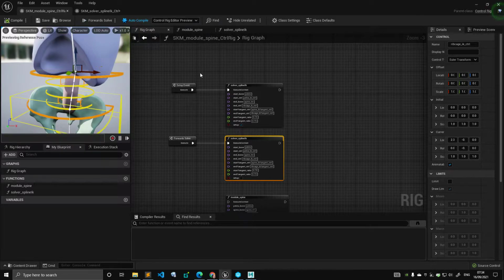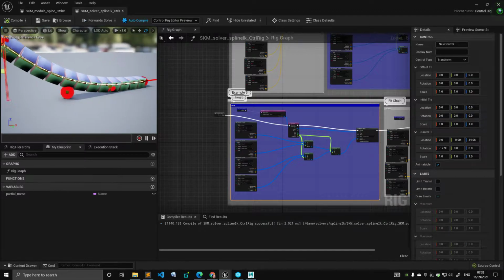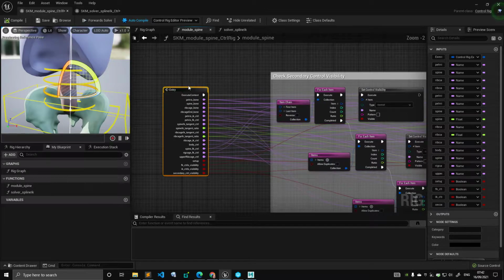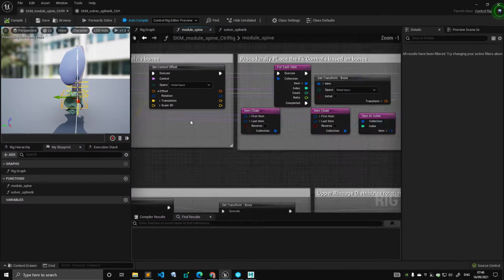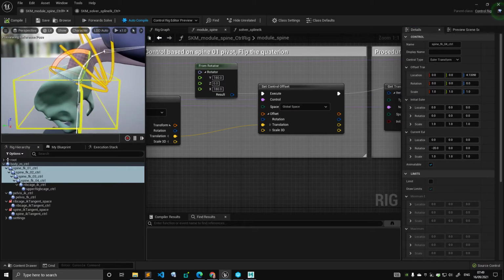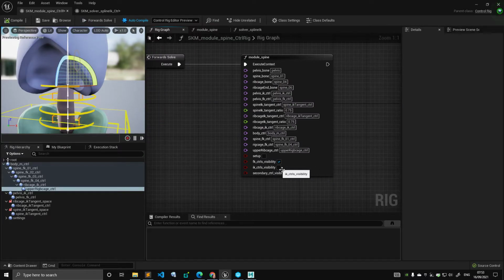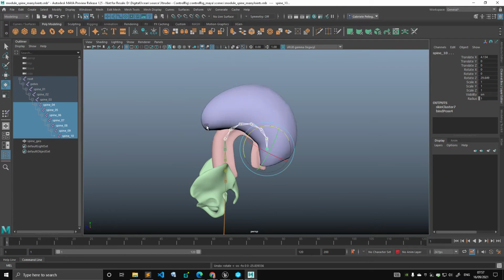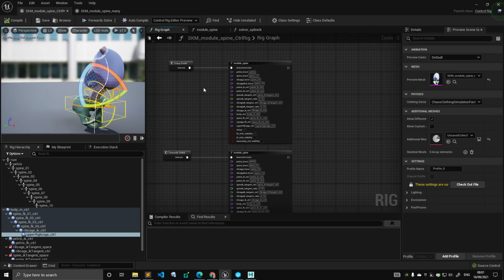Control Rig - 22 - Spine Module 04 - Twist Contribution, Higher Level, More joints.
In this video I add the twist by simply "copying" my previous work. I then go through the higher level (last) module graph for the spine. In the end I change the skeleton structure to see if everything works.